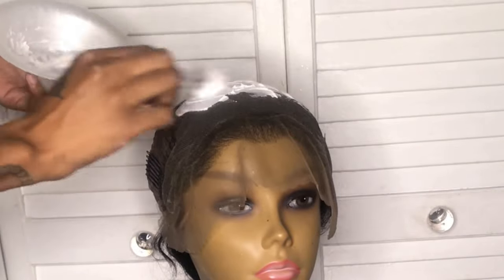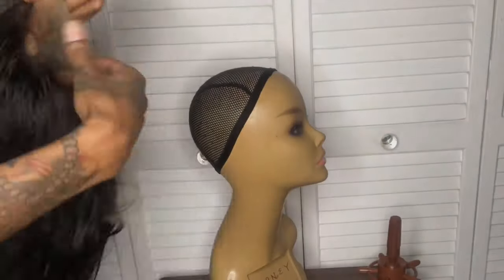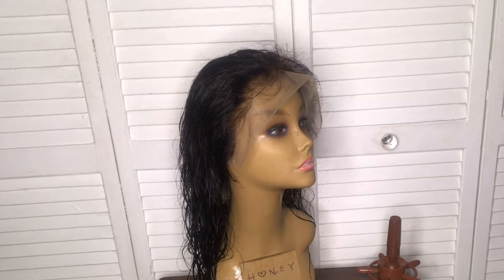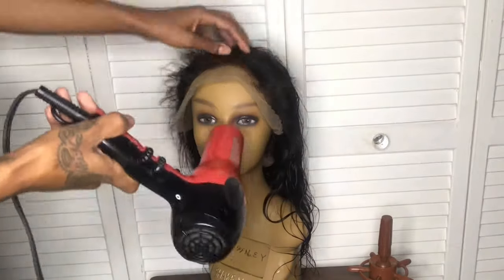GLUELESS 13x6 Lace Front Install 💦 (Beginner Friendly) feat. MISS FLOWER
👀 HEY YALLLL! I’m glad you found me! 🥰 Today, I’ll be trying the glueless install on a 13x6 Body Wave 14” Lace Front Wig from a hair company on Amazon, Miss Flower 🌸

Products used:

✨30v developer
✨ BW2 bleaching powder
✨ Murray’s Black Beeswax
✨ Heat Protectant
✨Tropical Roots Foam
✨ Got 2Be Freeze Spray
✨ Maybelline FitMe Matte 335

⬇️ HAIR INFO 👇🏽

* 14” Body Wave 13X6 Lace Front Wig with Baby Hair, Pre Plucked & Bleached Knots.
* Hair: 9A Grade Brazilian Body Wave Remy Human Hair (Can Be Bleached, Dyed & Used With Heat).
* Medium Brown Swiss Lace; 22.5Inch .Medium Cap With Adjustable Strap and 3 Combs.
* Color: Natural Black Color .

As always, your support is appreciated!

🛒 Shop With Me @ StylesByHoney.com 🖤

🔊🔊 Background Music Featured ⤵️